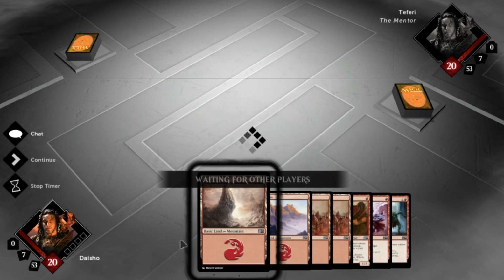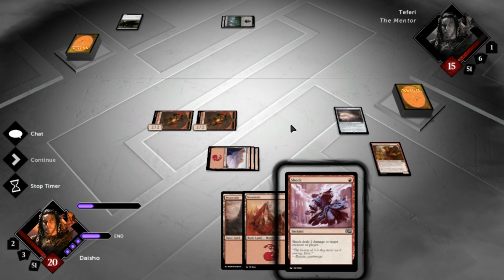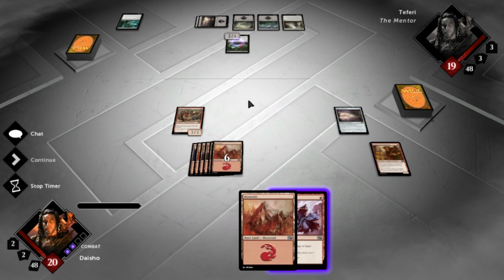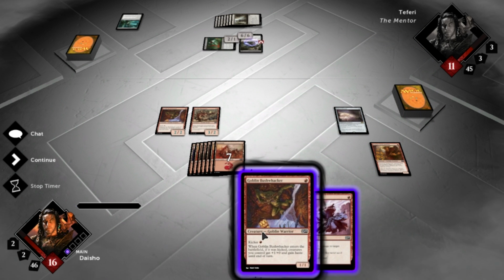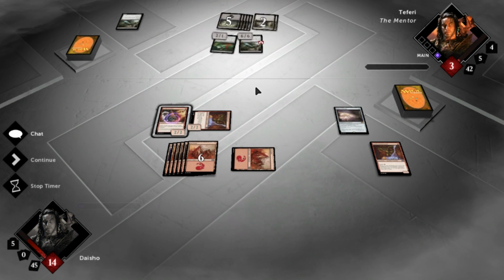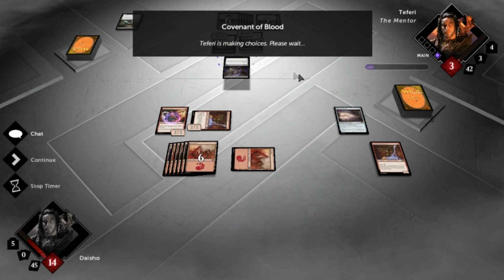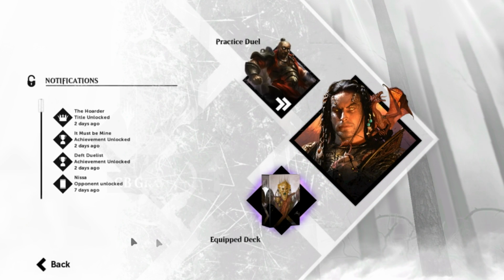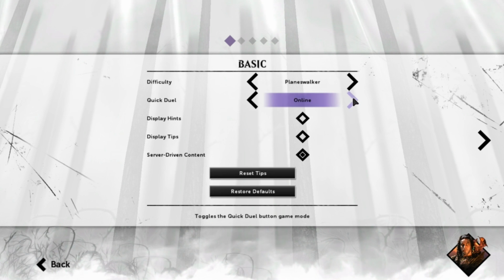Magic 2015 Multiplayer: Deck Building Experience Goblins Part 2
Whatcha looking at. ENJOY THE VID :D